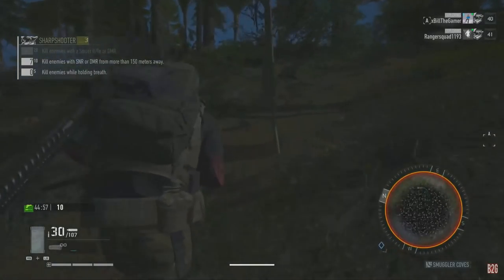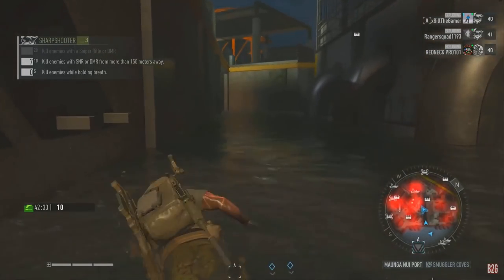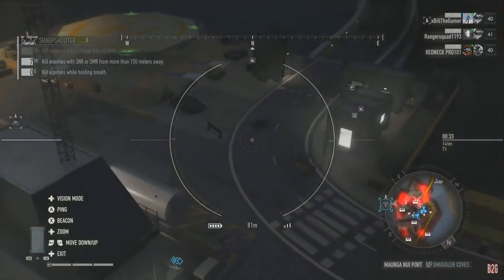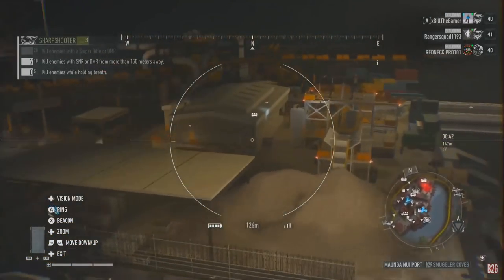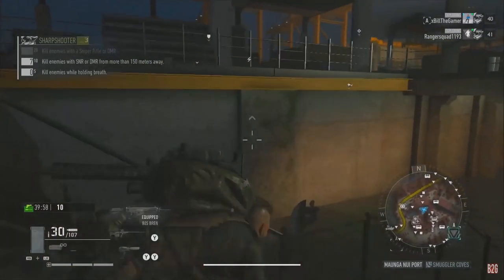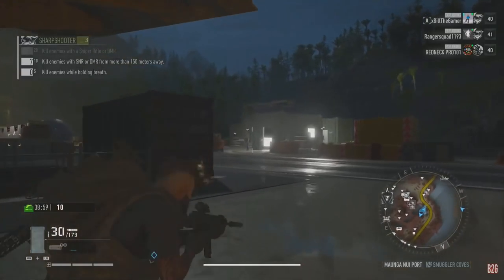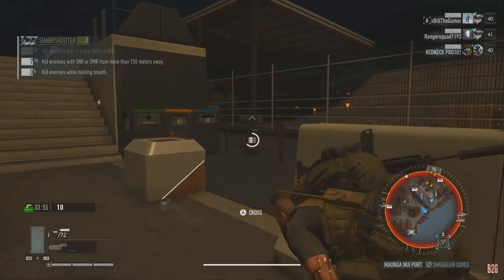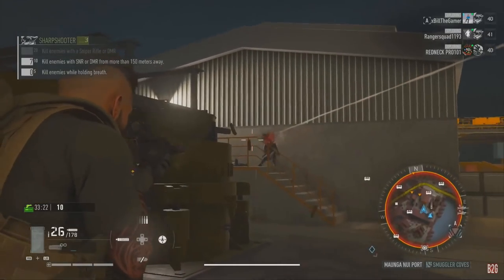Is This Game WORTH BUYING? - Ghost Recon Breakpoint Beta Review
Welcome back to the Ghost Recon Breakpoint beta. This is the last bit of footage I'm covering for the beta as it's almost over now and I feel I've done the majority of what can be done without having to explore a lot more than I already did for a tiny bit of progress which won't even carry over to the full game. A lot of people have been asking my thoughts on this game and I couldn't give a solid answer because I hadn't played much but now that I've almost done everything and I've played for 11 hours or so I feel my opinion has a lot more value and although there's some minor bugs and development issues I think this game is definitely worth picking up.

Even if you just buy it for something fresh in your game library and to grab some loot and make some stealthy, tactical camp clear outs it's worth picking up. A lot of people will be negative in general because it's Ubisoft and they have a pretty bad history but this game feels like improvement is the only direction it can take and it has a pretty solid foundation to begin with. There's lots to do and it's one of the games you say to yourself "just one more mission then I'll turn it off" and you look at the time, 2 or 3 hours have passed. I hope you enjoy the video :D